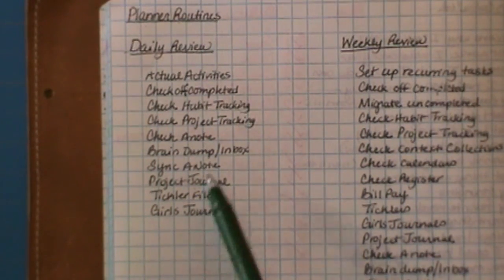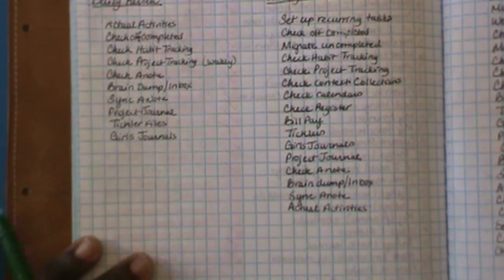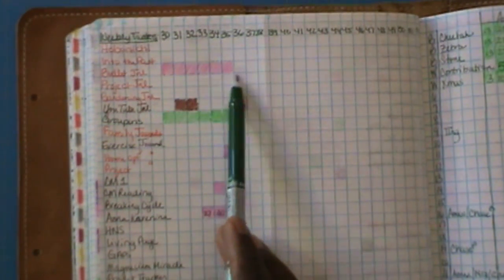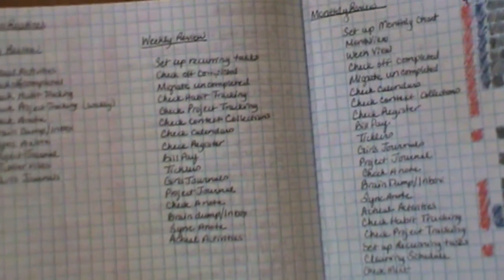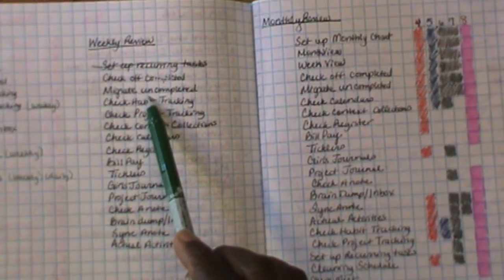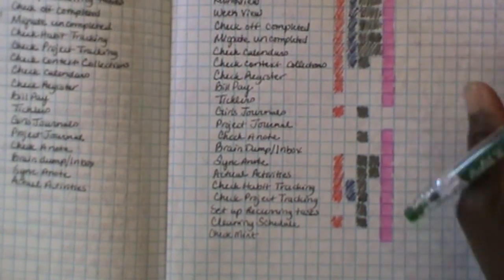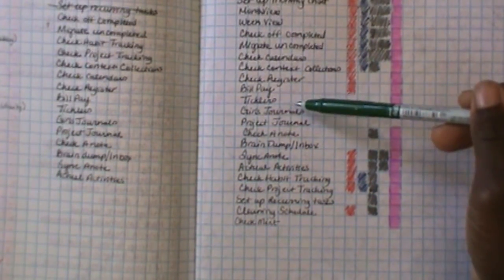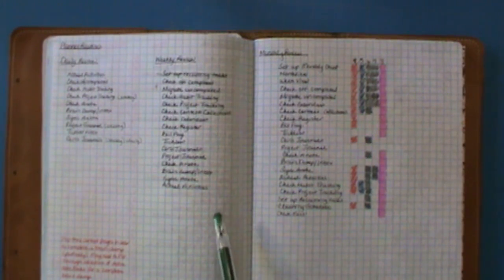Planner Routines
Requested Video: In this video, I go over what I normally do in order to keep my bullet journal updated.

Items/Methods in this video and previous planner videos:
- I am using a Graph Composition Notebook with Frixion Erasable Pens.